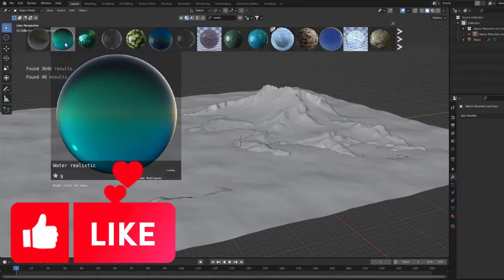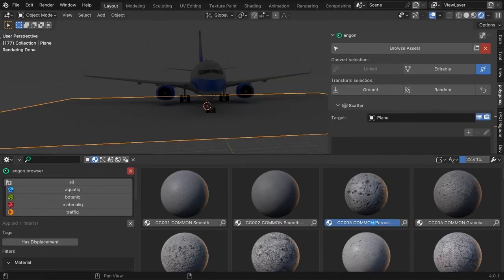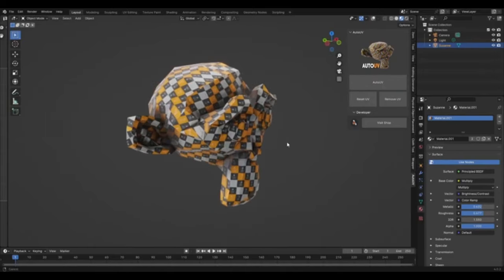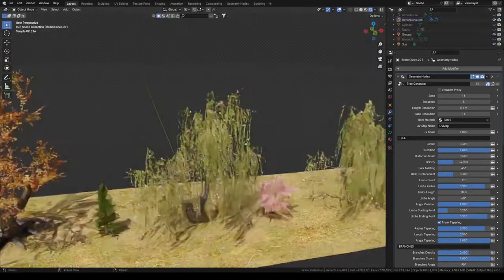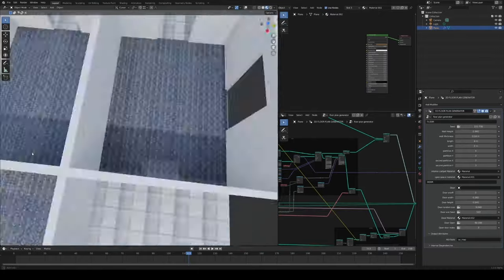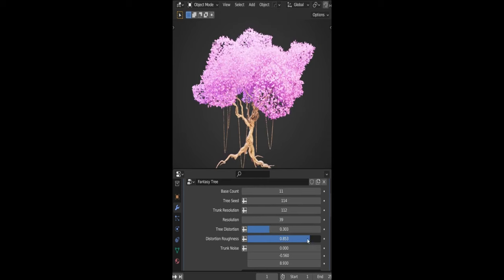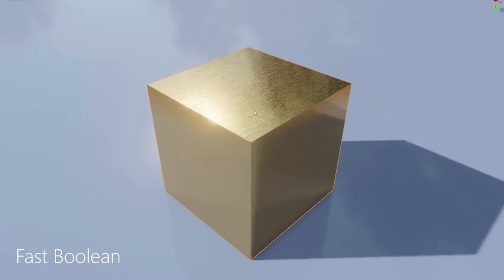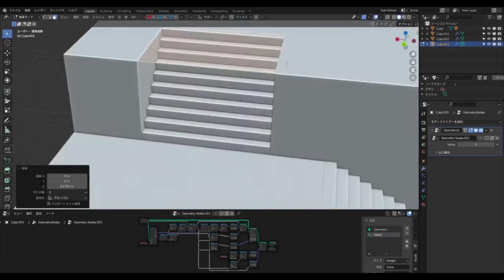🔥12 Insane Free Blender Addons For 2024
Recommend Blender Addons For You :
Allinone Addon :

00:00 BlenderKit
01:07 Engon
02:12 Quick Attach
03:07 Autouv
03:55 Geometry Nodes: Tree Generator
05:05 Freeze Generator
06:00 3D Floor Plan Generator
06:34 IVYPEN ADD-ON
07:26 Stylized Fantasy Tree Generator
08:27 Pro Sky Addon
09:33 BagaPie Modifier
10:37 Stair Geometry Node

blender modeling
blender tutorials
blender beginner tutorial
blender basics
blender for beginners
tutorial blender
blender modeling tutorial
sculpting blender
learn blender
blender secrets
blender tutorial in hindi
blender dersleri
blender timelapse
blender course
blender low poly
blender скульптинг
blender full course
3d blender
blender progress
blender beginner
blender cloth
blender addons
blender 3d modeling
3d modeling blender
learning blender
уроки blender
blender simulation
blender material
blender low poly tutorial
blender art
blender geometry node
blender addon
modeling in blender
blender tips
blender projects
blender tutorial modeling
blender nodes
blender eevee
blender rendering
blender stylized
blender 3.4
blender vfx
blender texture
blender boolean
tutorial blender
blender 2d
blender texturing
blender 3
como usar blender
blender retopology
blender clouds
blender tips
blender 初心者
blender realistic
how to download blender
blender curve
blender гайд
blender satisfying animation tutorial
learning blender
blender bevel
blender asset library
blender вода
blender ноды
blender 3.1
blender 3.0
blender 2.8
blender 3.2
blender 3.3
cg geek
3d animation
polygon runway
блендер 3д
블렌더 3d
cg boost
tuto blender
blender tutorial francais
blender 作品
blender poradnik
blender สอน
블렌더
блендер
блендер 3д
piki blender
بلندر
블렌더 강좌
blender today
beauty blender
blender projects
blender уроки
blender 初心者
blender 3d modeling
blender wireframe